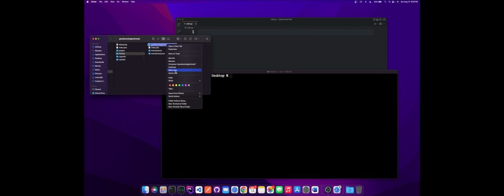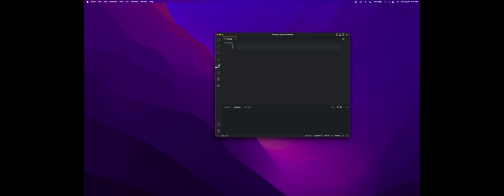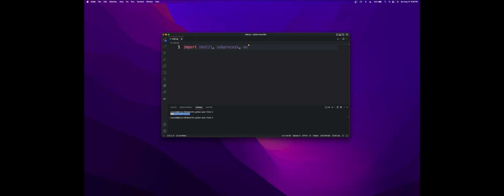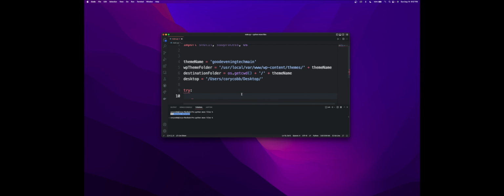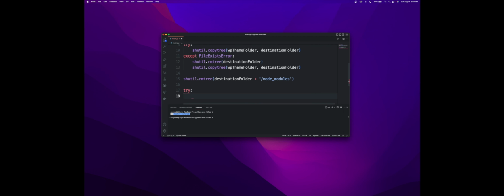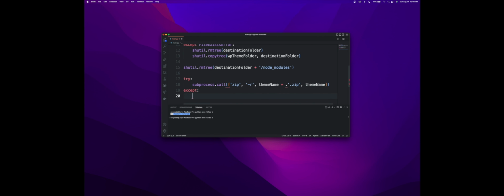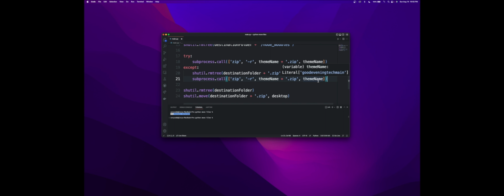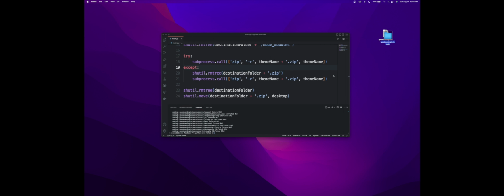Automation with Python - Manipulate Files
Learn to use Python to automate tasks that you shouldn't bother yourself with.